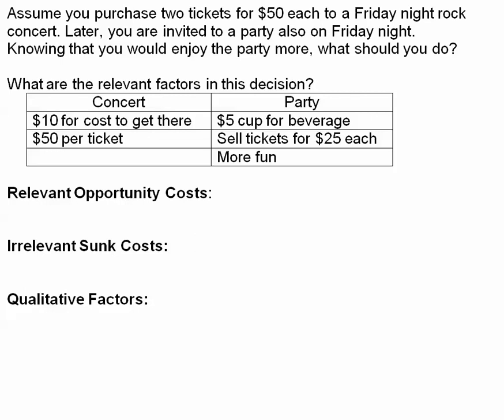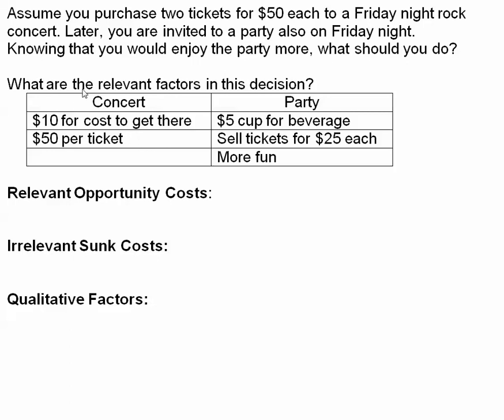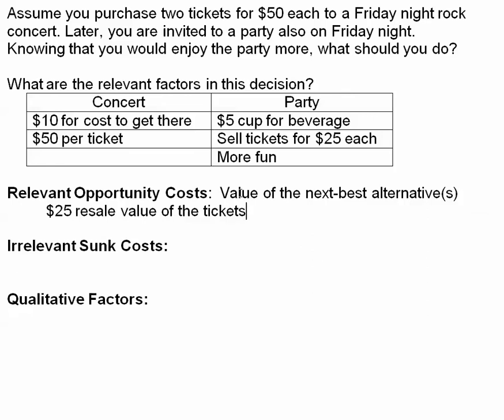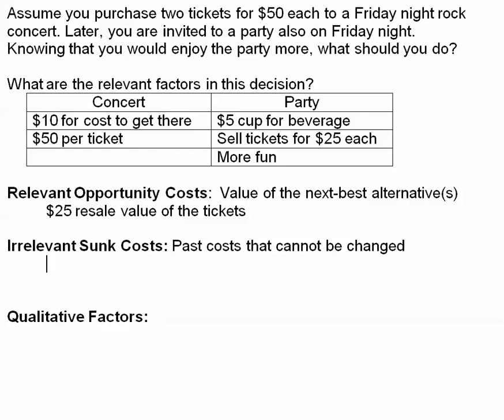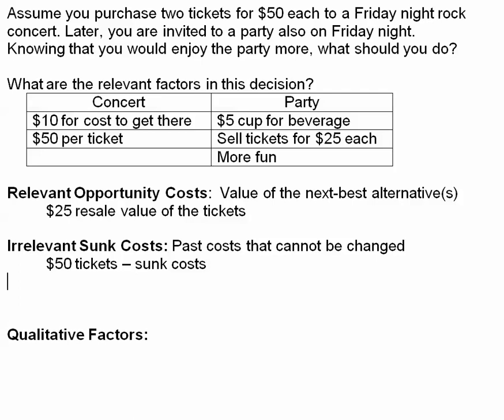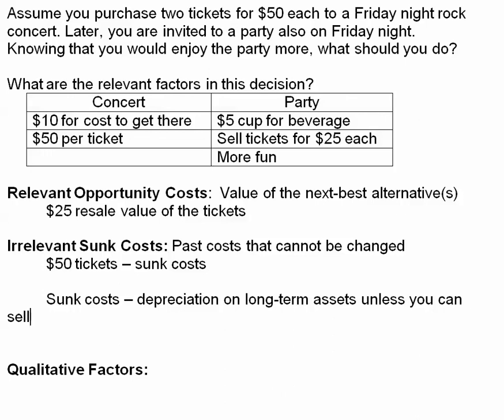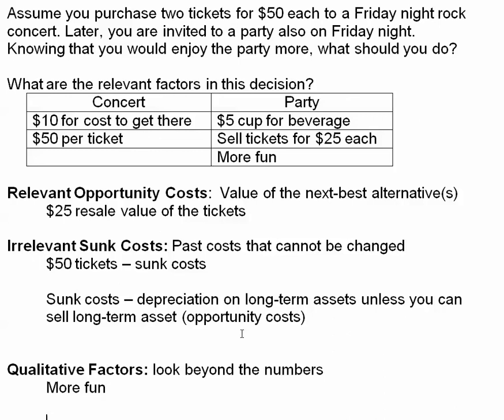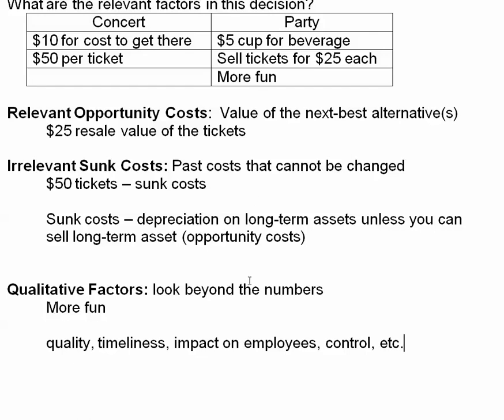Mod 7 8.1 Relevant Costs 2